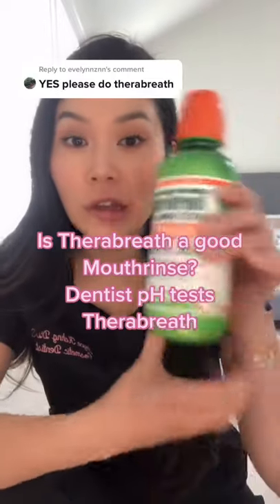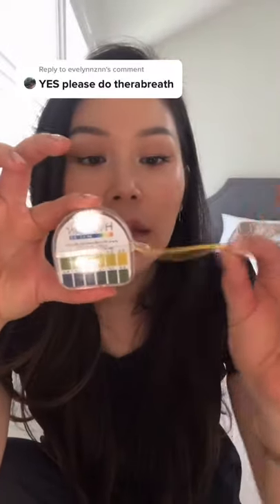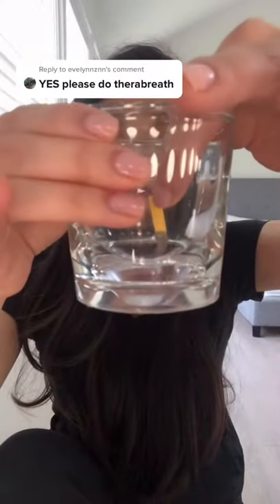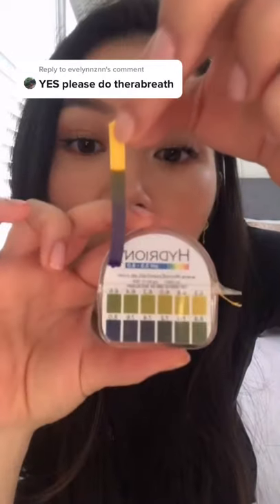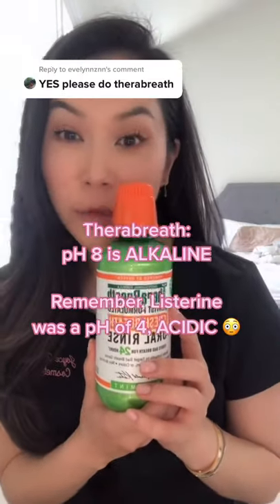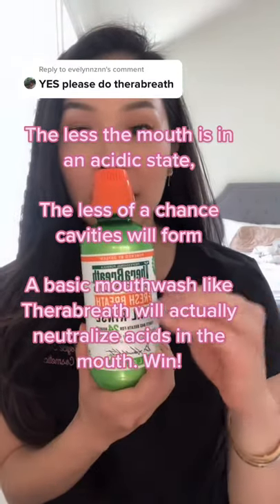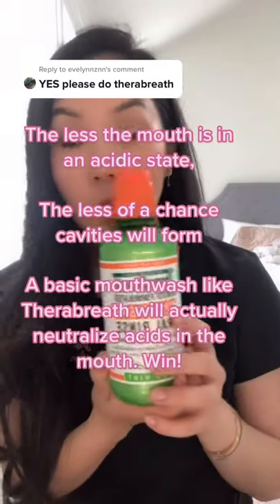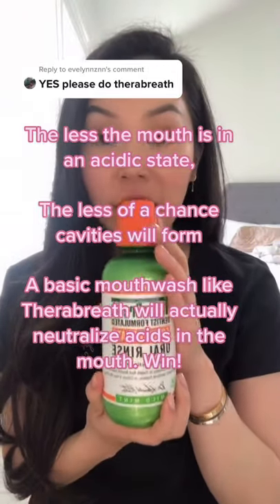Is TheraBreath a Good Mouthrinse?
⏥  P R I V A T E    P R A C T I C E  ⏥

⏥  A D D I T I O N A L    P R O M O S  +  D I S C O U N T S ⏥

⏥  F O R     D E N T I S T S ⏥
⌑ My eBook "Instagram Marketing for the Modern Dentist" ⇢

⏥  V L O G   E Q U I P M E N T ⏥
📸Camera (Canon g7x Mark ii) ⇢